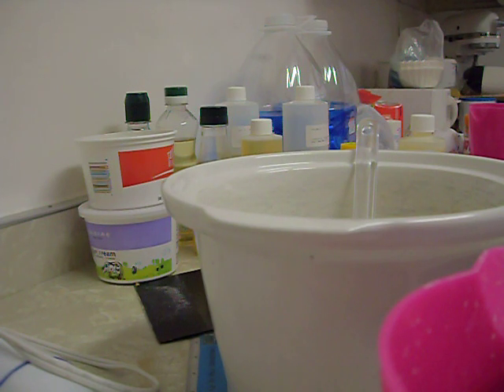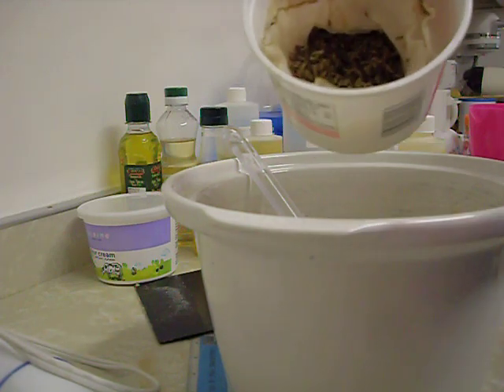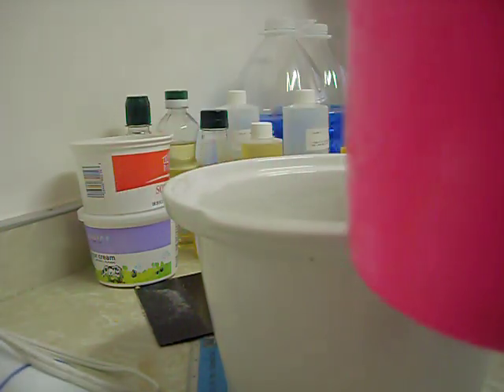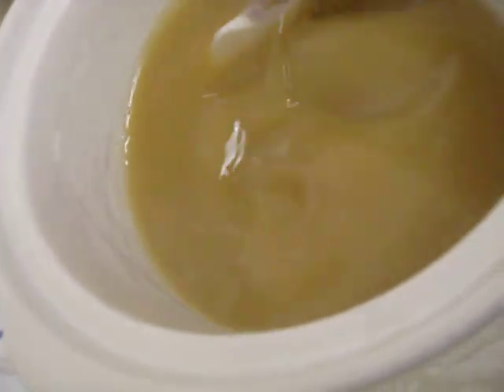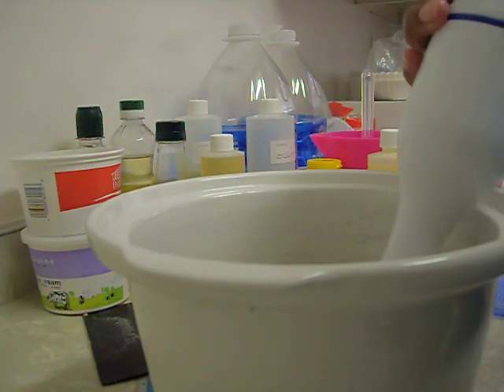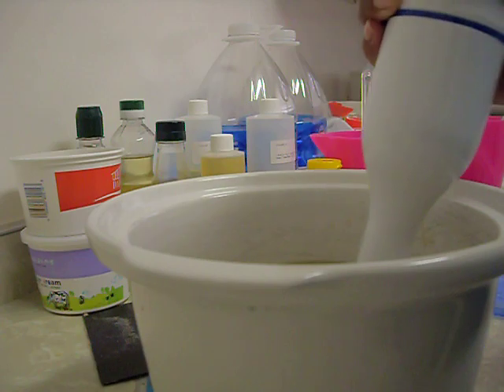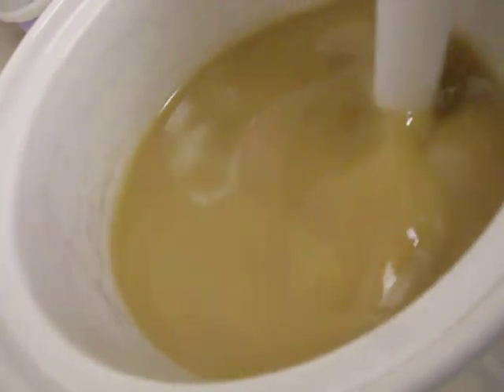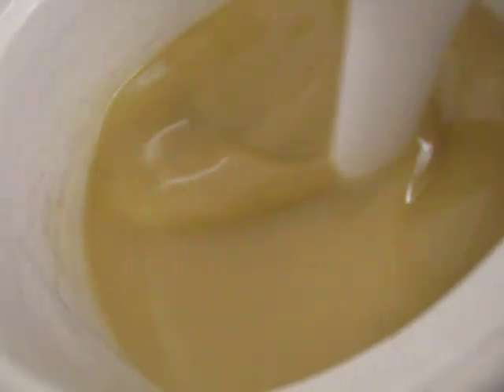Making lavender soap today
Always remember to use your common sense when working with Lye!  It does Burn! So im making another soay this time Lavender.